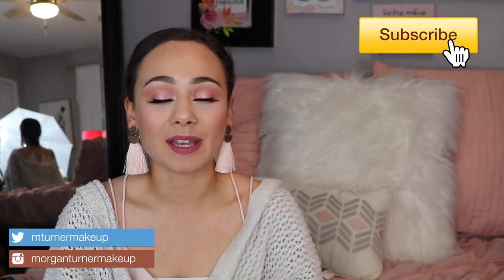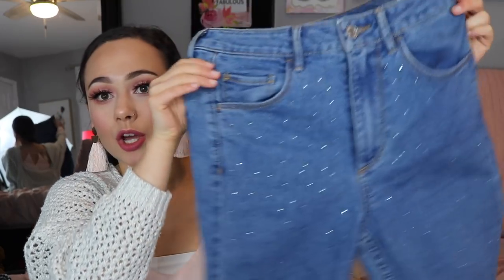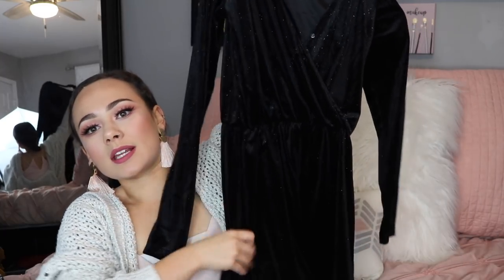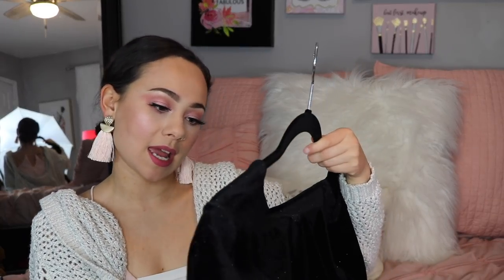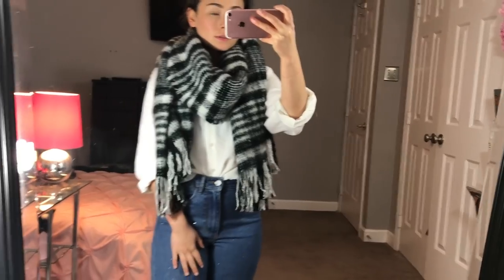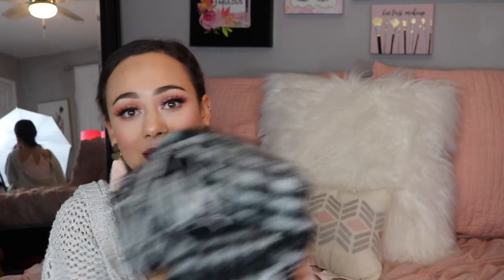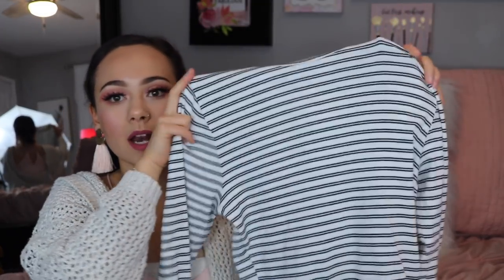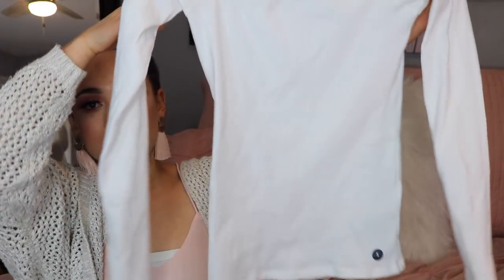BLACK FRIDAY & CYBER MONDAY TRY ON HAUL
I know its a little different from my regular content, but some of you guys said you wanted to see! Let me know what you think of these clothing videos! I hope you enjoyed this nice change :)